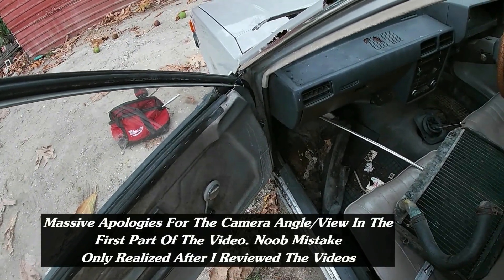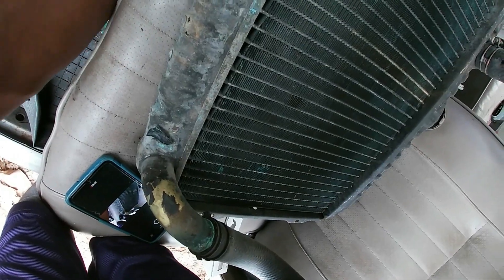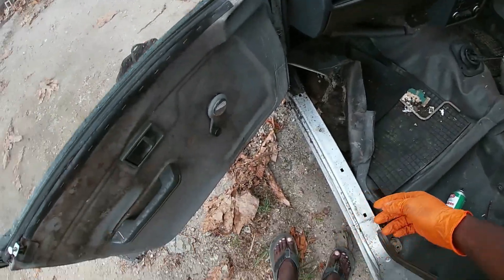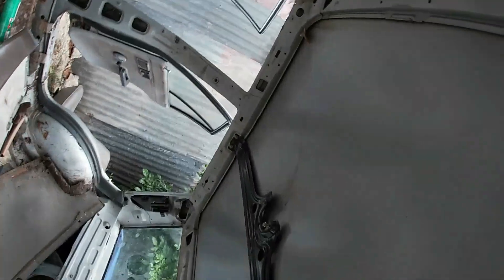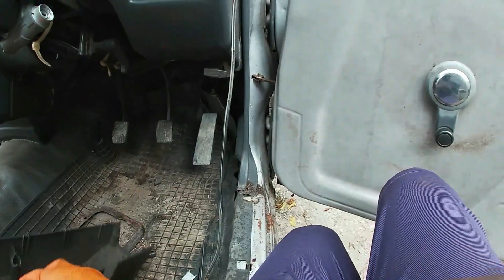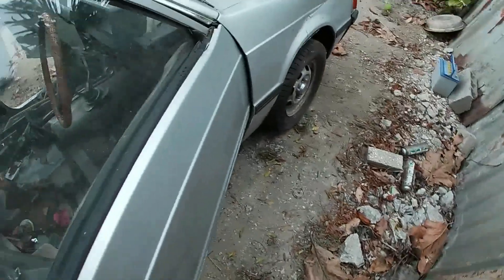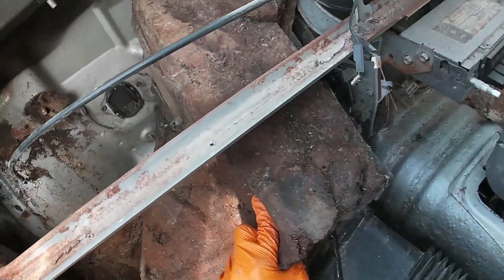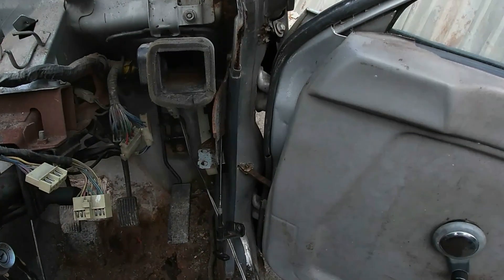A171 RWD Mitsubishi Lancer Teardown For BodyWork (PART 1)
Stripping The Car Getting It Ready For BodyWork